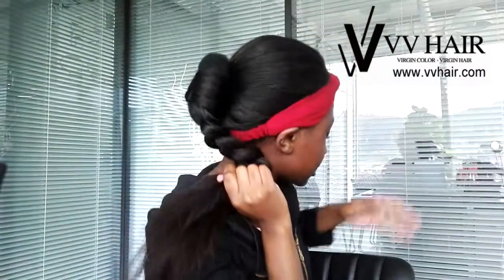Fresh new looking of VV straight hair wigs bun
100% virgin human hair wig for black women